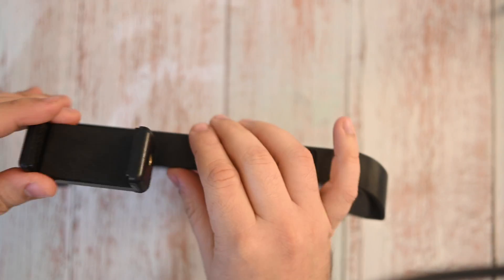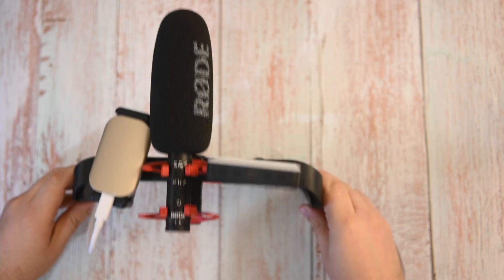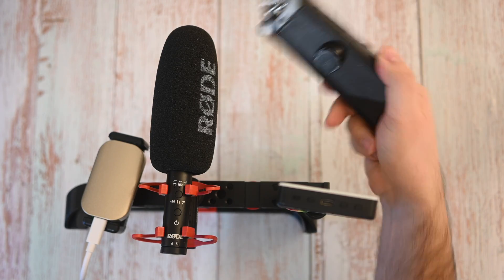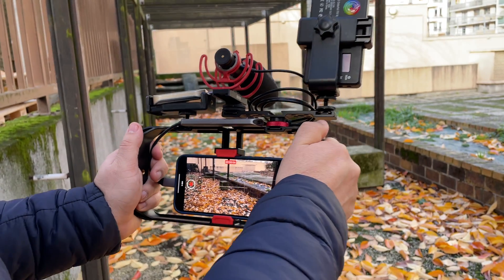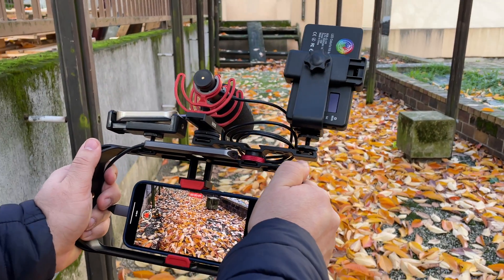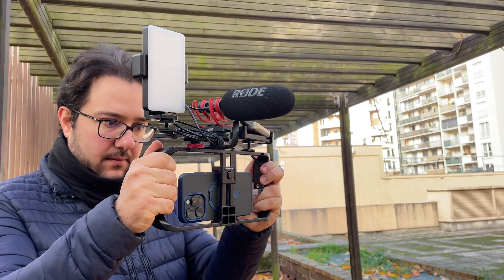iPhone 15 Pro External SSD Video & Microphone Recording Setup | SK Hynix X31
You can now record directly on an external SSD with the iPhone 15 Pro Max! Watch to see how to enable this and record on an external SSD like the SK Hynix X31 Beetle. I throw in a few ideas on how to create an easy set up gig as well!

Chapters
0:00 Intro
0:48 How to enable SSD recording
1:46 Simple setup: MagSafe
 4:20 Pro setup: iPhone Cage